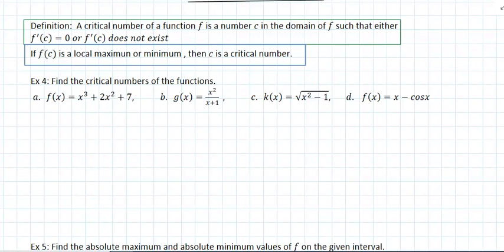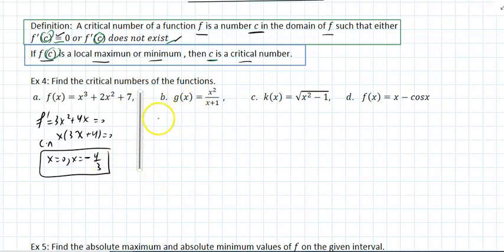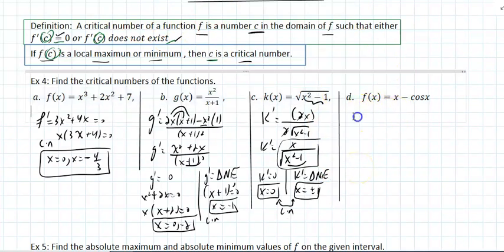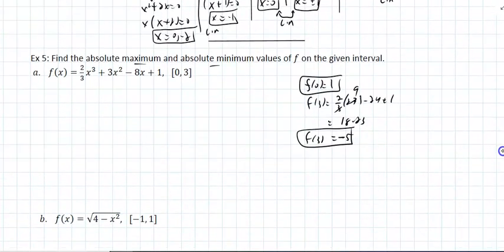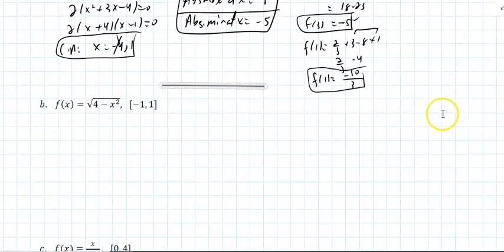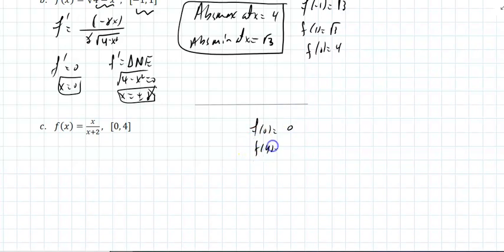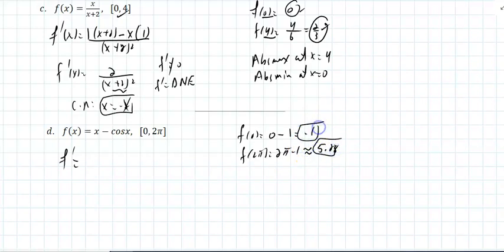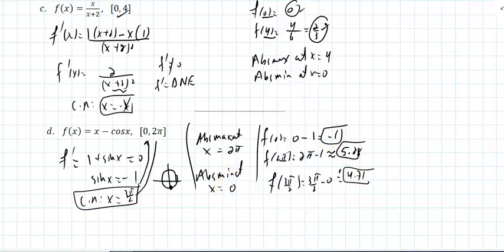3.1(2) Maximum and Minimum Values